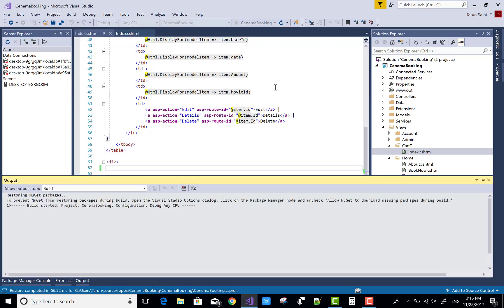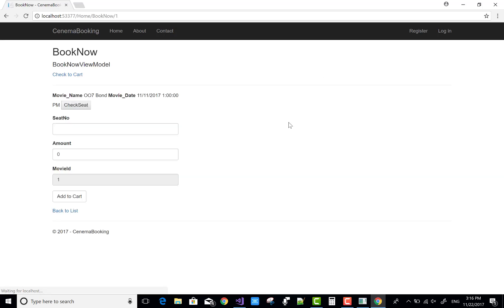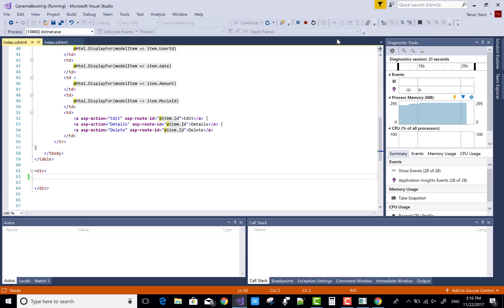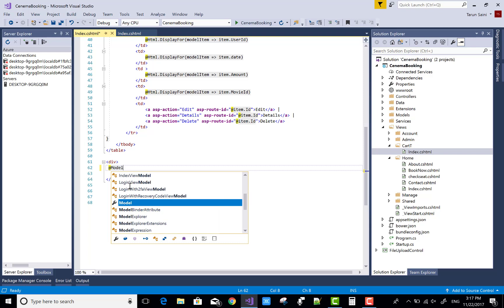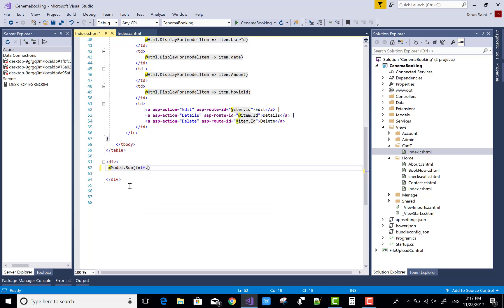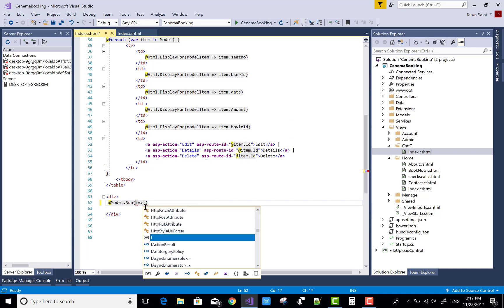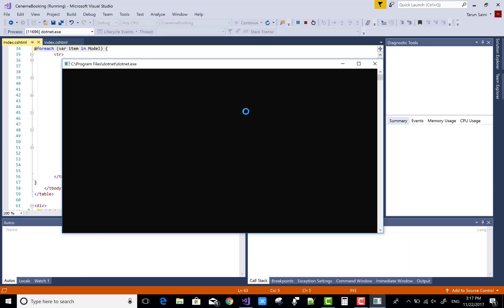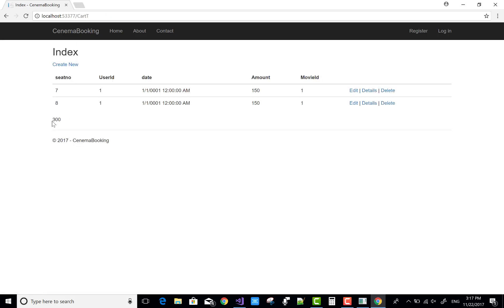How to calculate sum of value in one column of all rows table in ASP.NET CORE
I will show you, How to calculate sum of value in one column of all rows table in ASP.NET CORE.